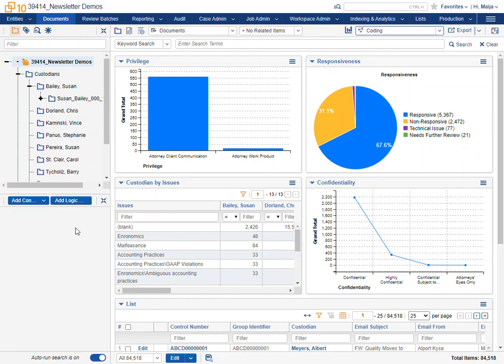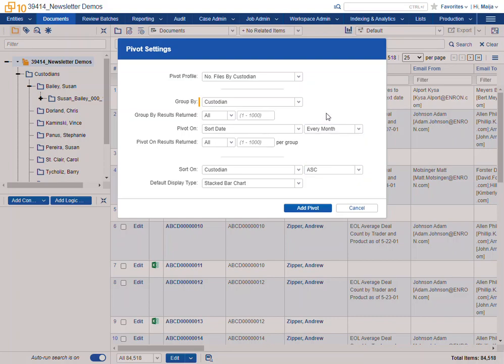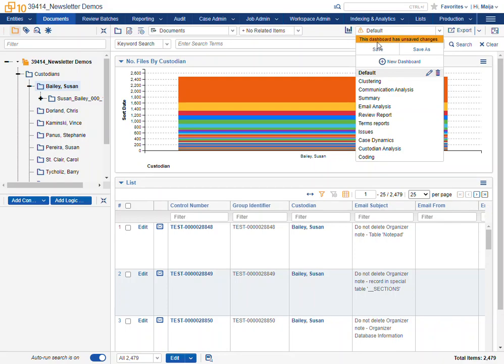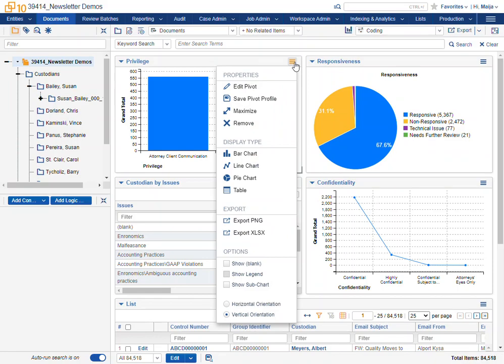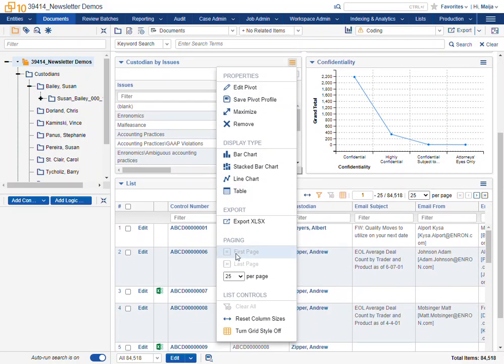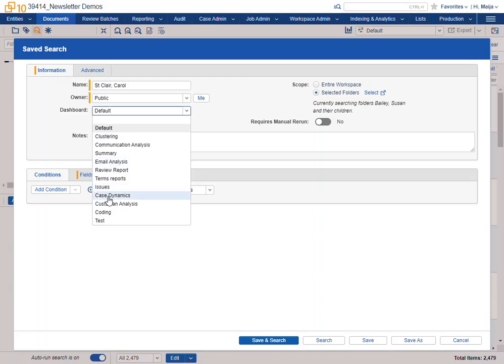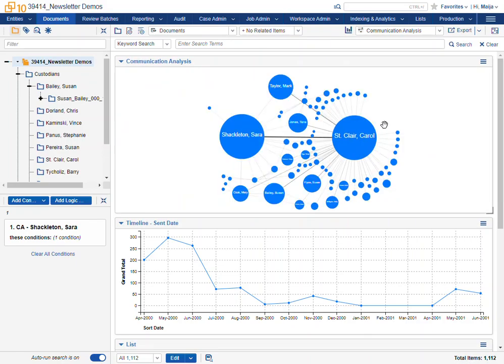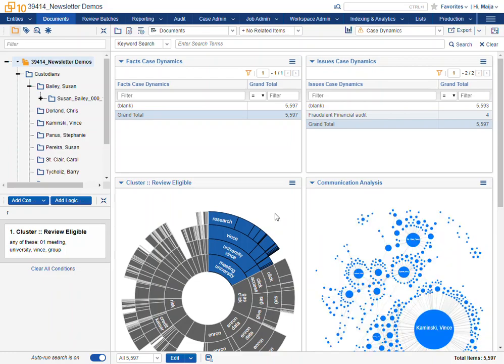Ricoh Relativity Review: Dashboard / Widgets / Pivots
Learn about Dashboard / Widgets / Pivots in Relativity and some tips and tricks to make it work better for you. For more information about this or Ricoh Relativity,